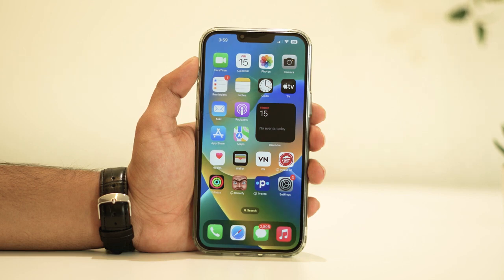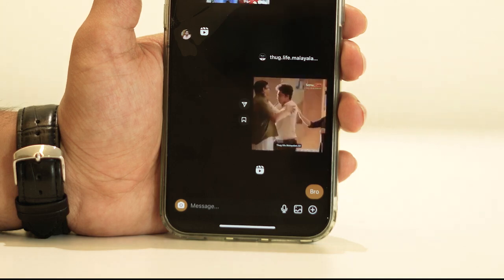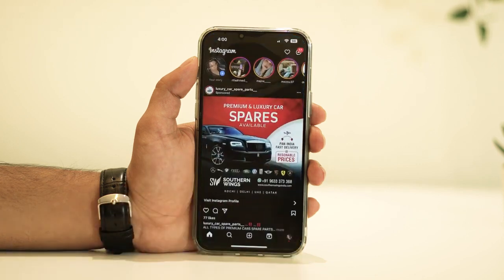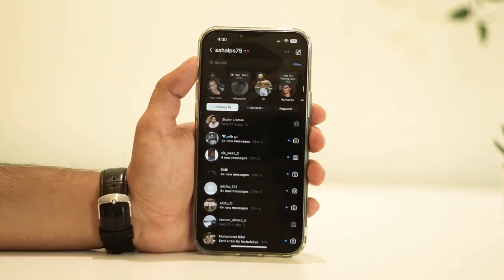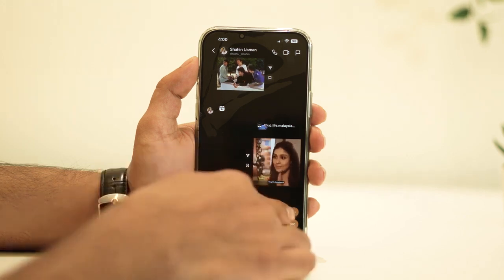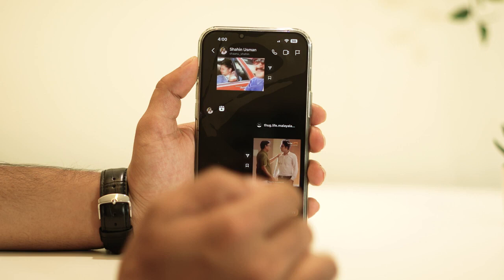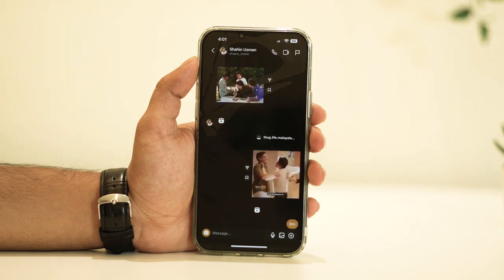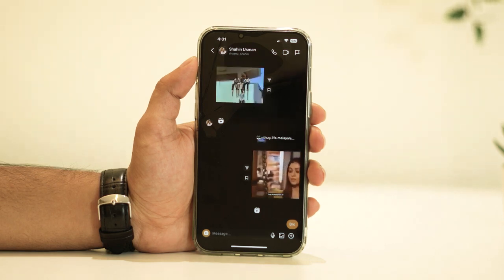How To Delete Messages On Instagram (2025)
This tutorial will guide you on how to delete messages on Instagram. Whether it's those embarrassing messages or a single message that they might be a headache later on.

how to delete messages on instagram
how to delete instagram messages
how to clear instagram chat
how to delete particular message in instagram
how to unsend message on instagram